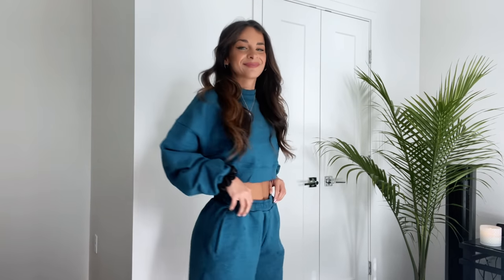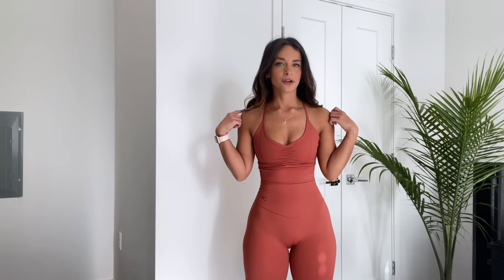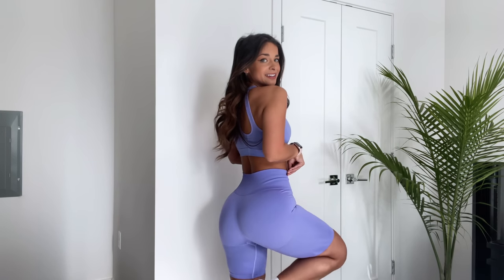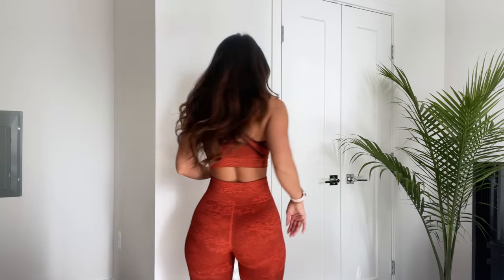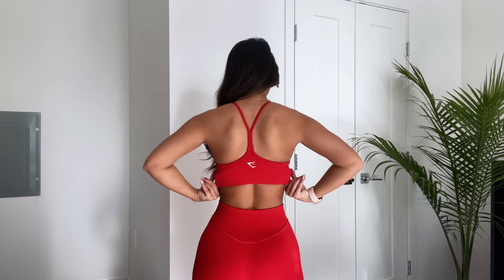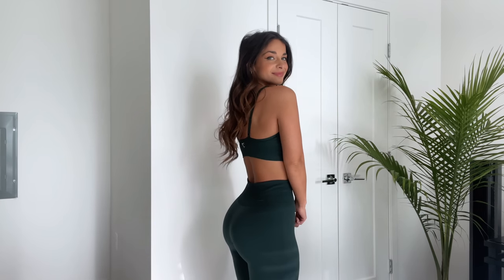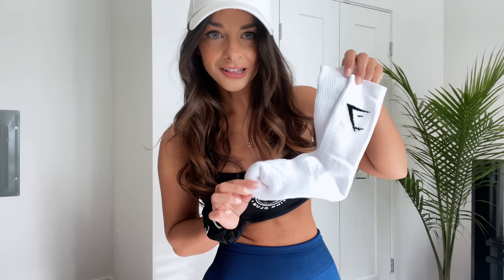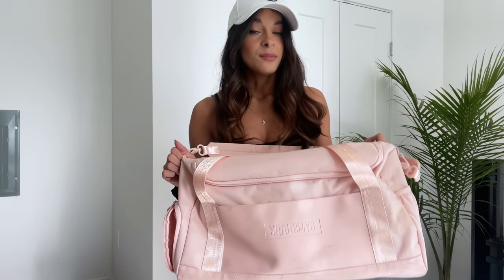GYMSHARK BLACK FRIDAY 🦈🛍 | haul & try-on of my favs 🤍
MY GYMSHARK LINKS: ⬇️🦈🛍

i appreciate all of you who continue to support me! have a lovely weeeeek!! xx :) !! 🫶🏼